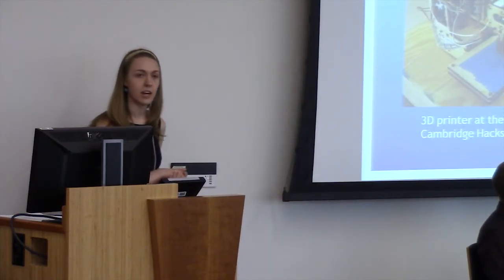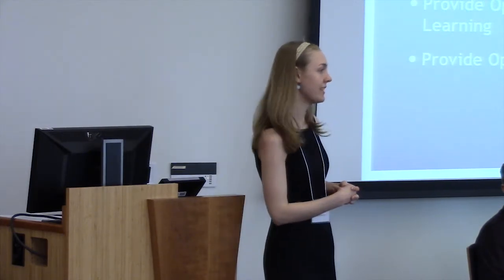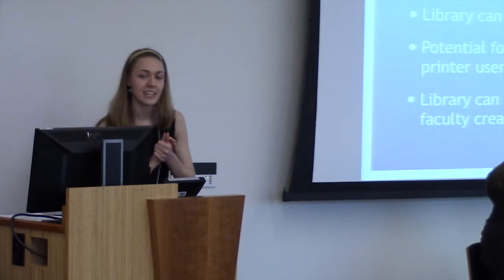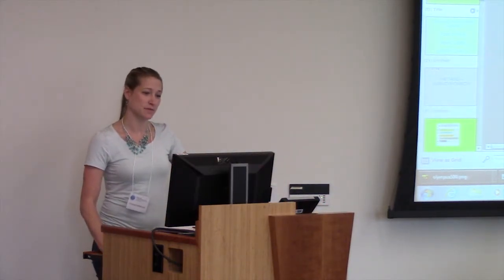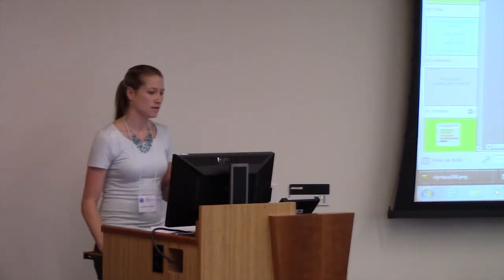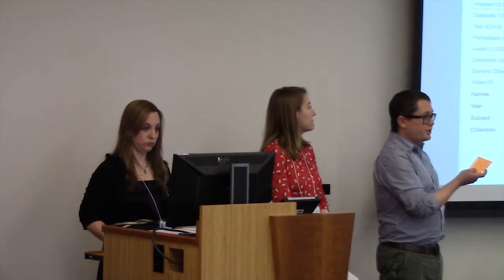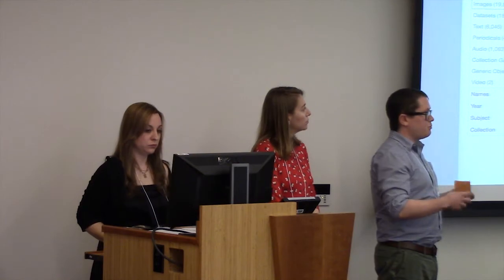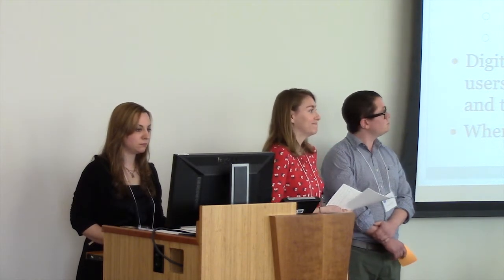3rd Annual Simmons College Graduate Student Symposium, Pt. 6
Welcome to another installment of Simmons College Graduate Student Symposium! This edition features:

"The Role of 3D Printers in Academic Libraries: Expanding Access to Emerging Technologies Through Instruction and Outreach" presented by Paige  Neumann, "Charging Lockers: Why and How to Install Charging-Lockers in Academic Libraries" presented by Elizabeth Urbanczyk, and "Democratizing the Archives: Digital Libraries and the Expansion of the Archival User Base" presented by Leah Edelman, Elizabeth McGorty, and Timothy Walsh.